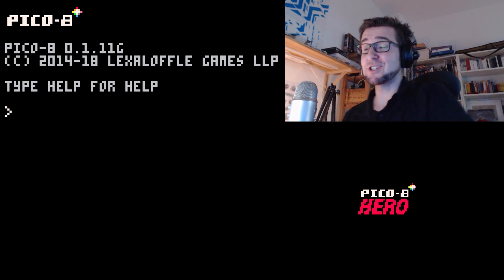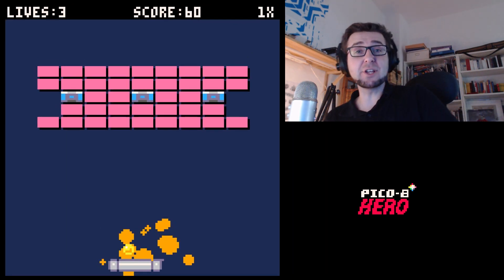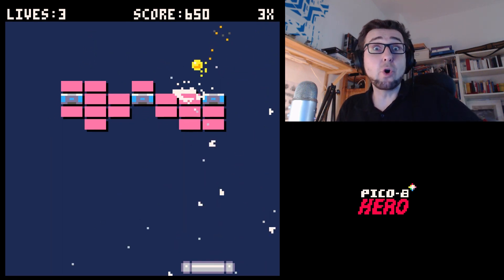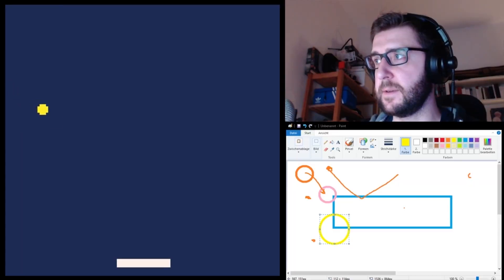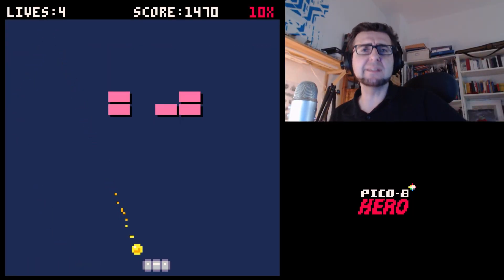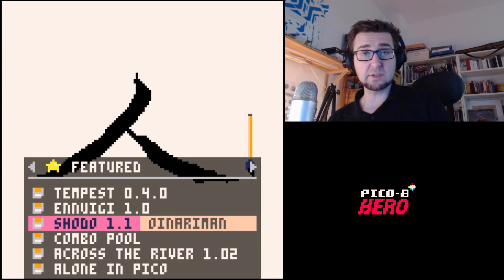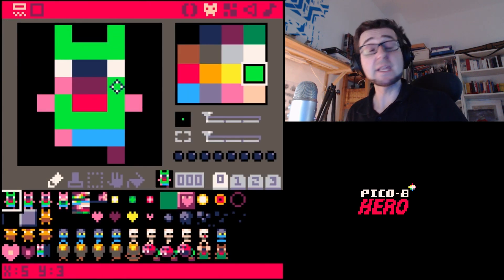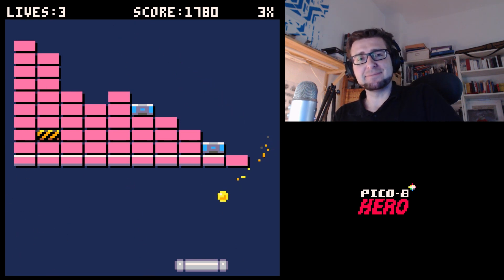Let's Make Breakout in Pico-8!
Let's develop a Breakout clone with Pico-8 one short video at a time. A tutorial aimed at complete beginners.

Don't miss the super-useful Pico-8 cheat sheet!